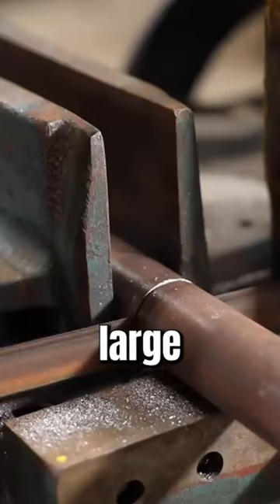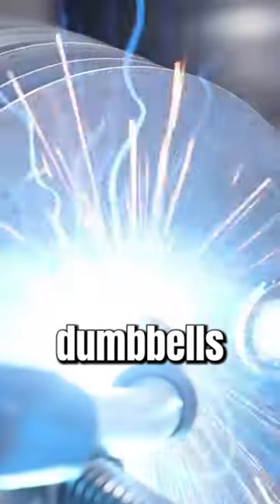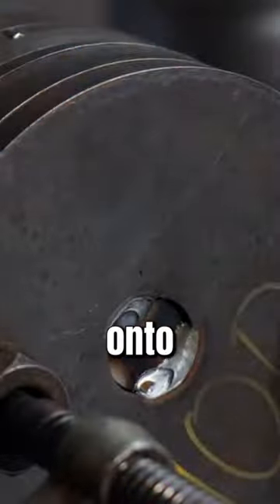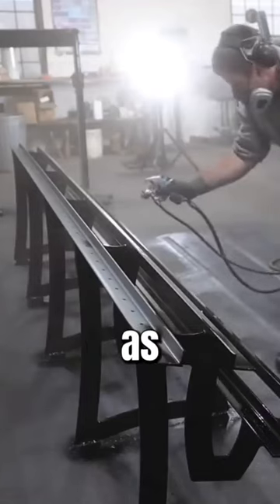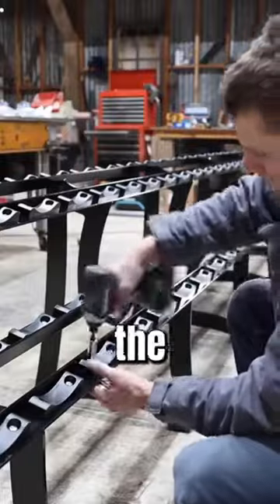Making Dumbells From Scrap Metal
This guy shows how he builds dumbells from scrap metal and they turned out incredible.

Original Video From YouTube @rainfallprojects501